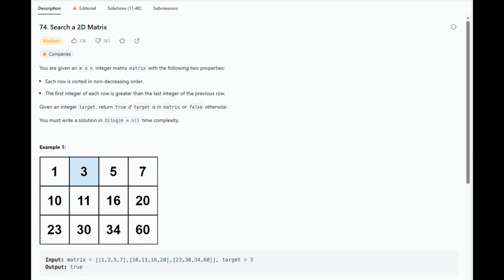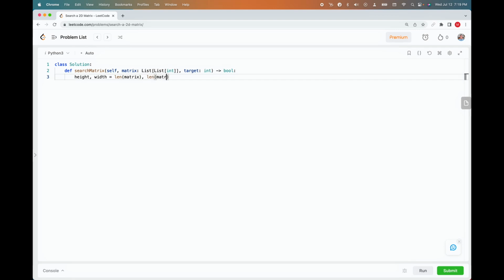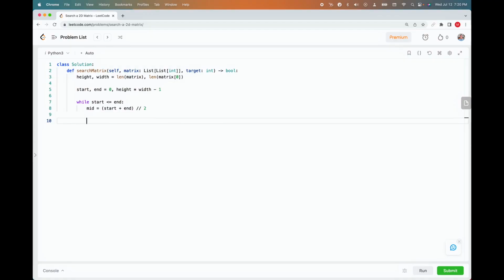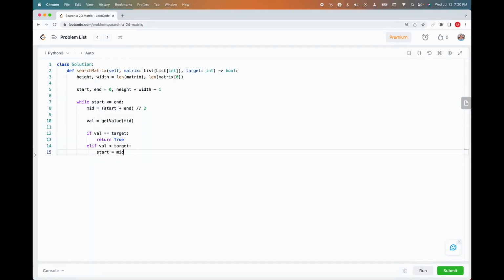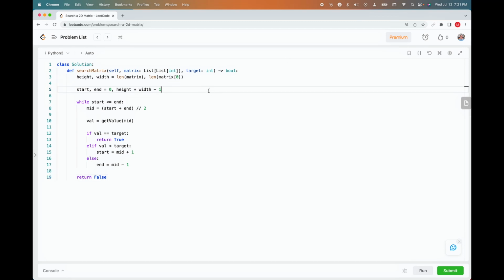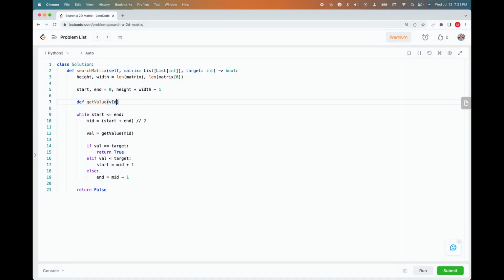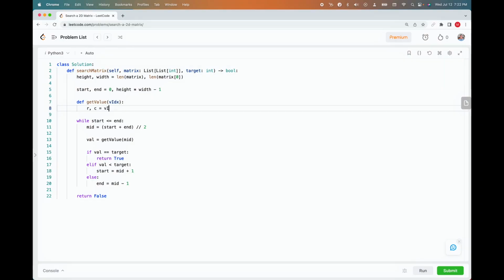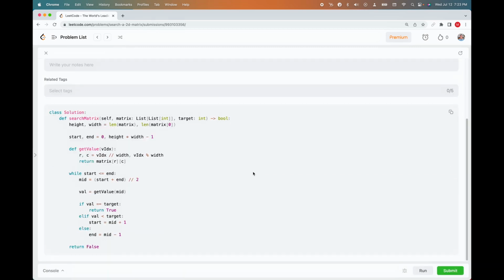74. Search a 2D Matrix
-- CHAPTERS --
0:00 the problem
0:44 binary search, in a grid?
1:38 write binary search (code)
4:05 map to grid and back (code)
5:28 submission and runtime